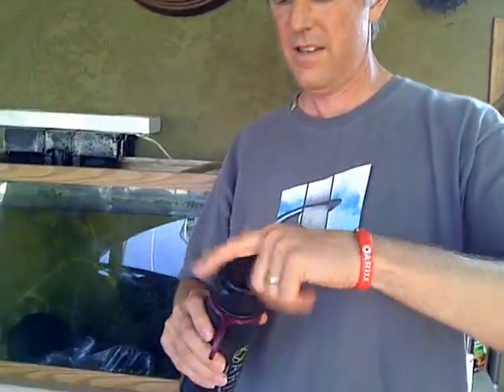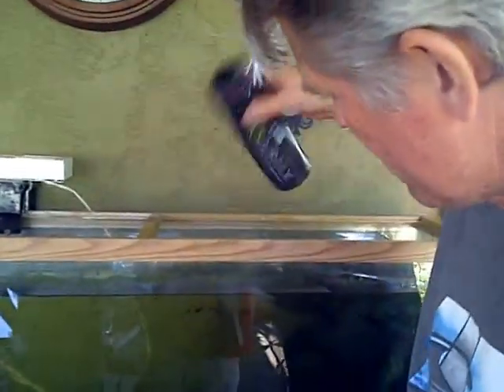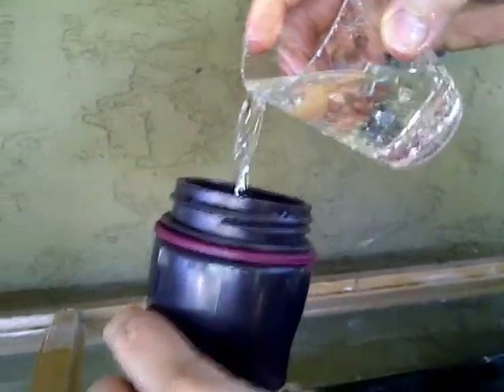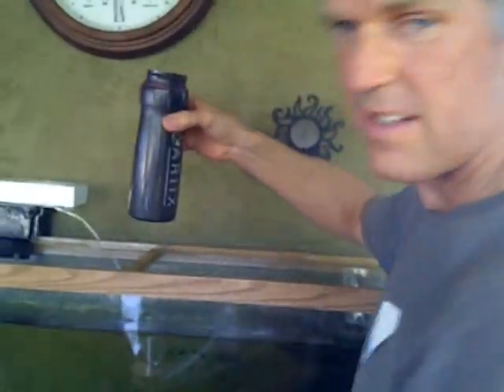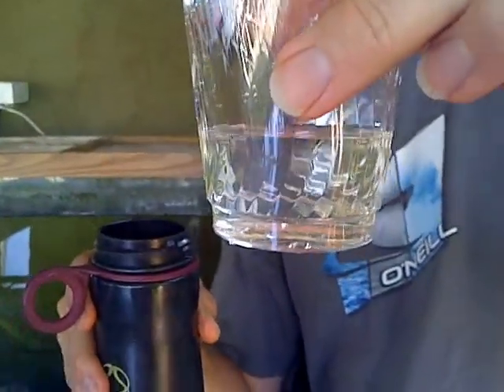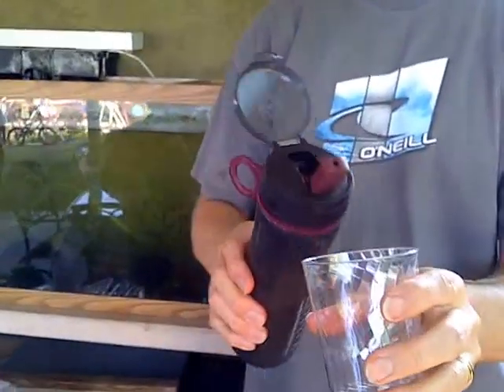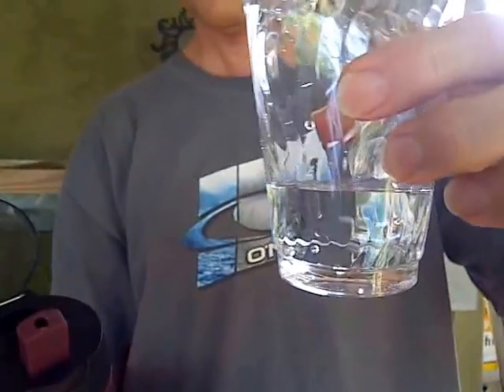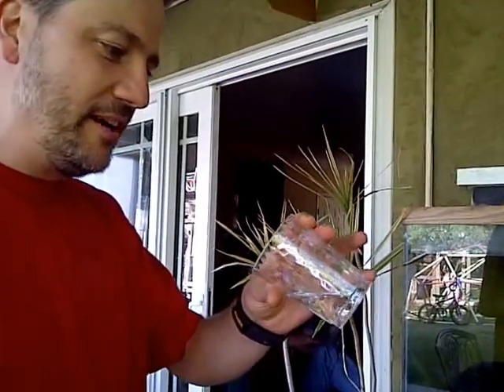Drinking Turtle Water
Puritii Water Filter - Go anywhere! Drink water Safely!